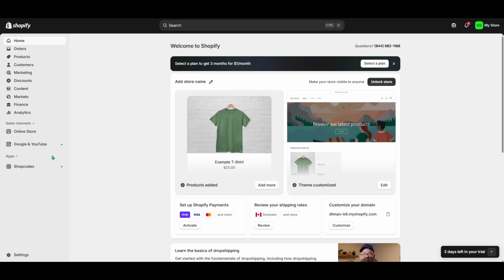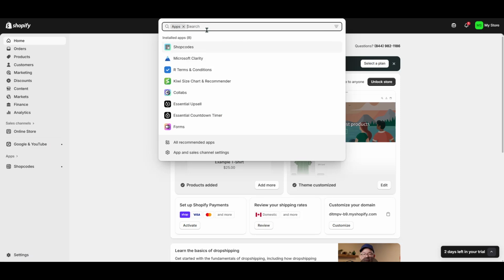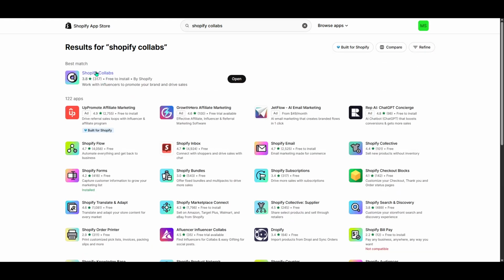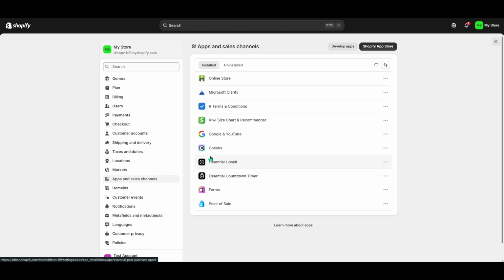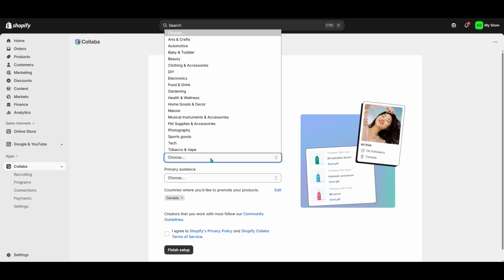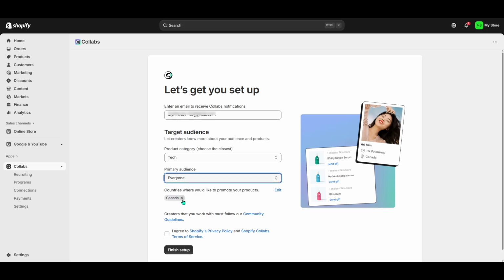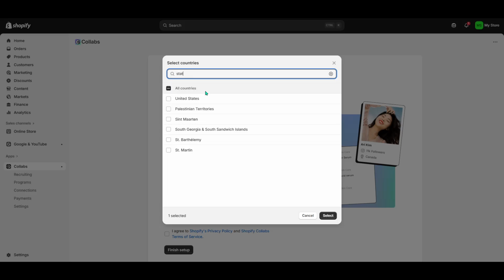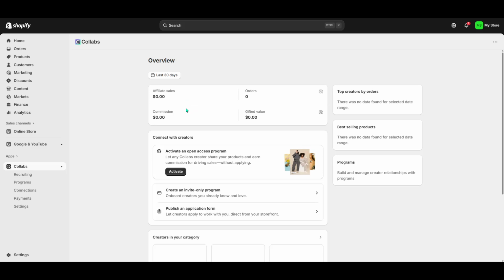How to Install Shopify Collabs (2025 Step-by-Step Tutorial for Beginners)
Use my link for 3 months at $1 Learn how to install and set up Shopify Collabs step by step! Perfect for beginners who want to grow their store through influencer marketing.